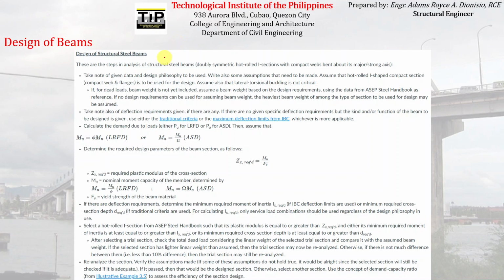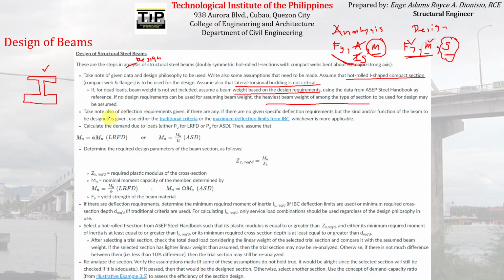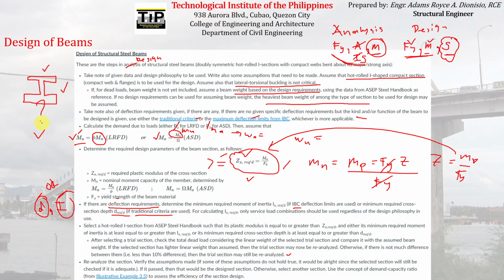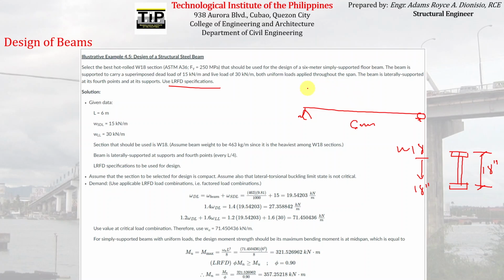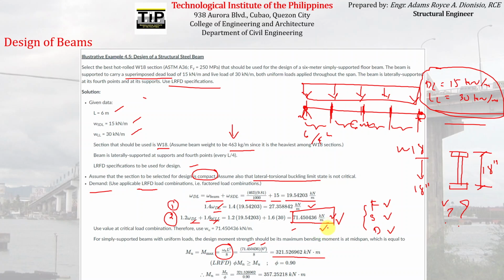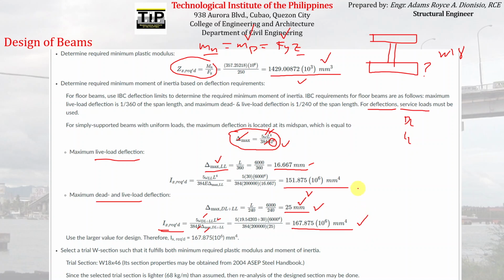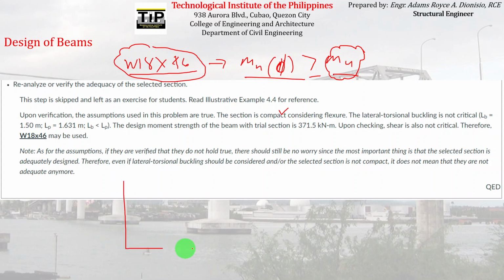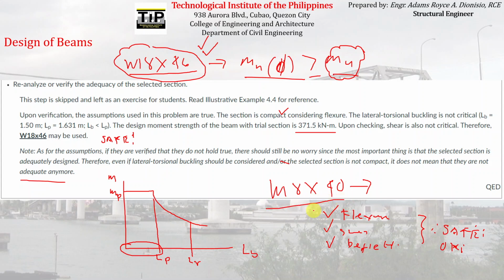Principles of Steel Design | Module 4 Part 3